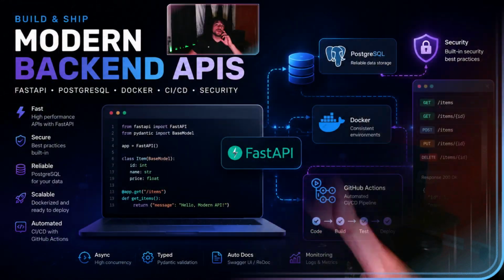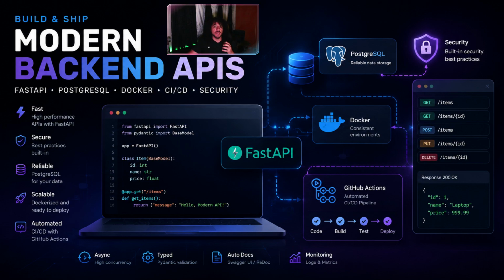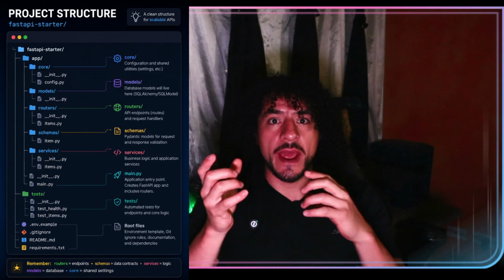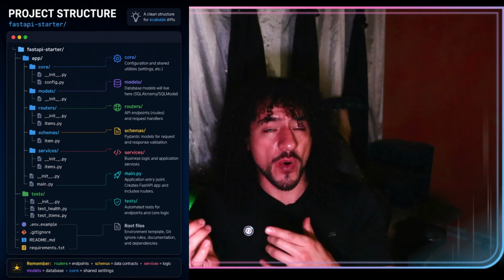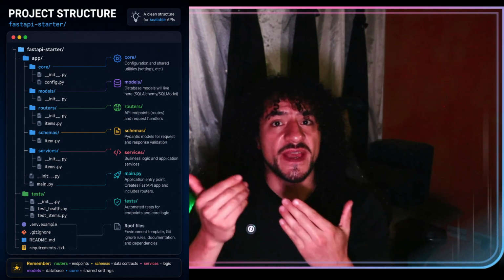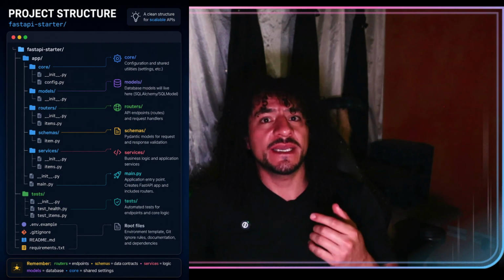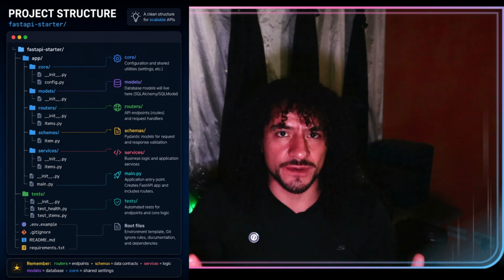Build & Ship Modern APIs — FastAPI, PostgreSQL, Docker & CI/CD (with Security)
Build and ship a modern backend API from day one.

In this course, you’ll learn how to create a real-world API using FastAPI, PostgreSQL, Docker, GitHub Actions, CI/CD, security controls, testing, deployment, and documentation.

This is not just a theory-based course. You’ll follow a practical, step-by-step approach where every lesson includes a short video, guided pauses, accordion resources, and checkpoint quizzes so you can build while you learn.

By the end of the course, you won’t just say, “I learned FastAPI.”
You’ll be able to say, “I built and shipped a modern API.”

What you’ll build:

- A working FastAPI backend API
- A public GitHub repository
- Automated tests
- Docker setup
- CI/CD pipeline with GitHub Actions
- Deployment-ready project
- Security controls
- API documentation

Perfect for beginners who want to enter backend development and for intermediate developers who want a cleaner, more professional API workflow.

Start building from day one.

00:00 Course Introduction
00:12 You Are Building, Not Just Watching
00:30 FastAPI, PostgreSQL, Docker, CI/CD & Security
00:55 For Beginners and Advanced Learners
01:20 Watch, Pause, Build, Check, Continue
01:45 Learn by Doing: Visual + Practical + Hands-On
02:10 Your Final Project: A Modern API
02:35 Start with Lesson 1
02:55 Build from Day One